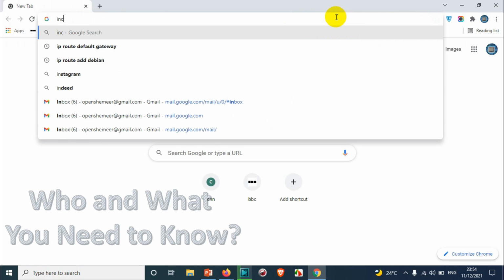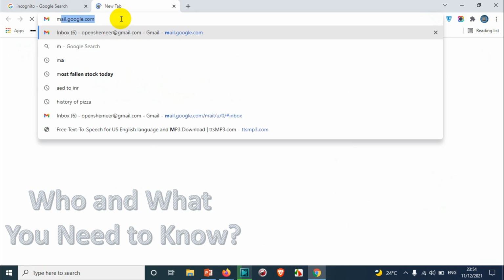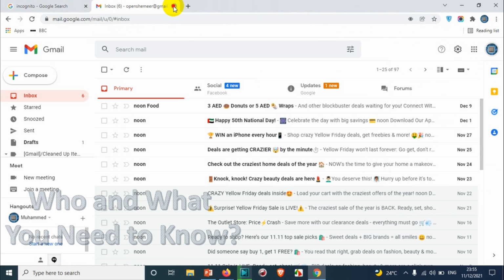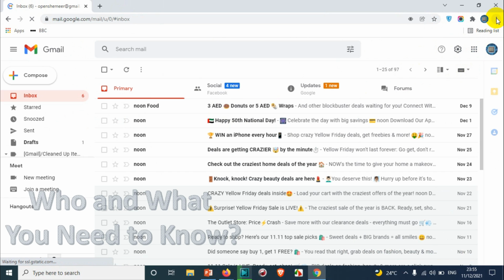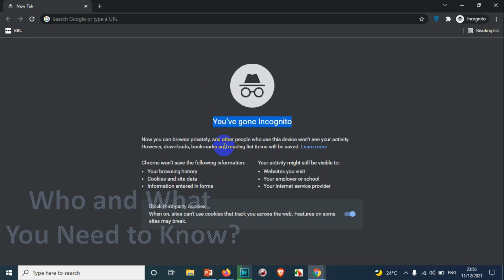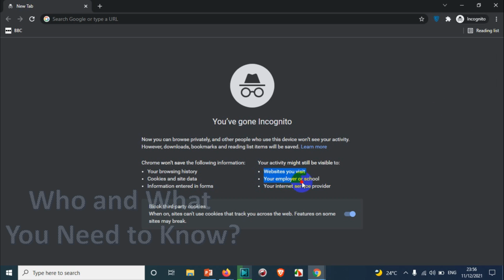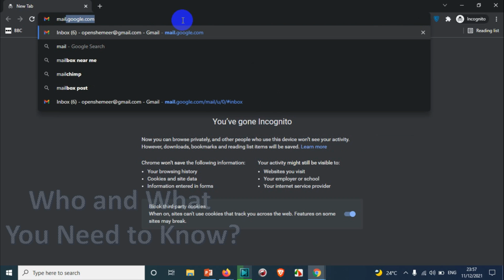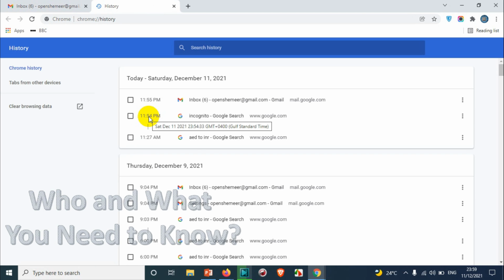Incognito Mode in Google Chrome | How to Use Private Browsing in Chrome? | How to Open Incognito Tab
In this video, I am explaining how to use incognito mode in google chrome and what is the use of incognito mode in google chrome?

Google chrome, Firefox etc browsers have private browsing mode called incognito.

What is Incognito mode or private browsing mode?

Private browsing is a privacy feature in some web browsers. When operating in such a mode, the browser creates a temporary session that is isolated from the browser's main session and user data.

1. Incognito mode google
2. Incognito mode android
3. Incognito window
4. New incognito tab
5. Incognito mode shortcut
6. Incognito search
7. Incognito on phone
8. Google incognito iphone
9. What happens if I go incognito on Google Chrome?
10. Is Google Chrome Incognito really private?
11. Why you should never use incognito?
12. Why do people use incognito?
13. Can you tell if someone has used incognito mode?
14. Is incognito mode safe in YouTube?
15. How safe is incognito mode?
16. How do I turn on incognito mode?
17. Is Incognito mode really private?
18. What incognito mode actually does?
19. Why you should never use incognito?
20. Why do people use incognito?
21. Who can see my incognito history?
22. Can I delete incognito mode?
23. Is Incognito history saved in WiFi?